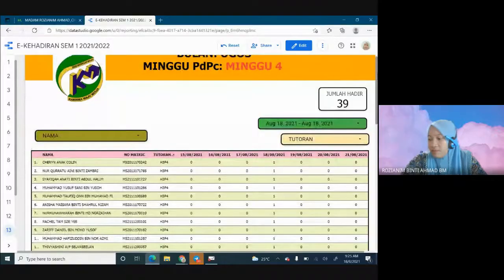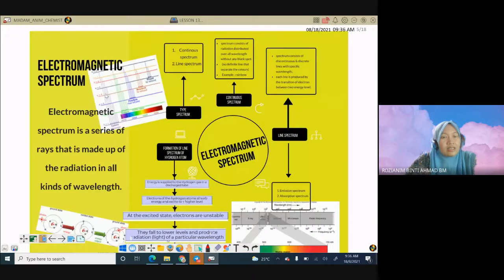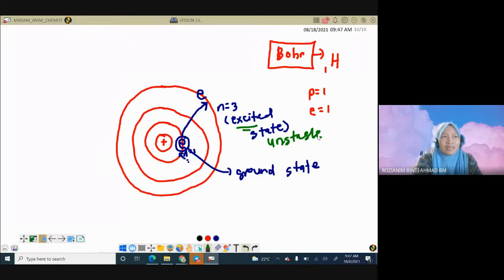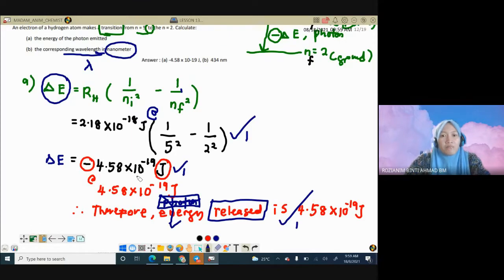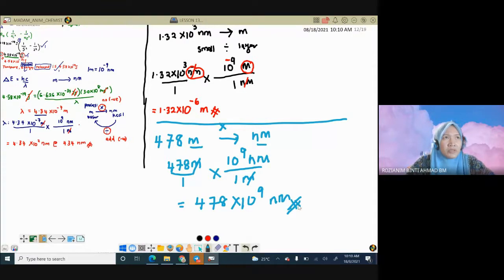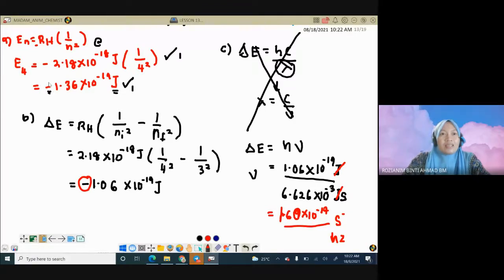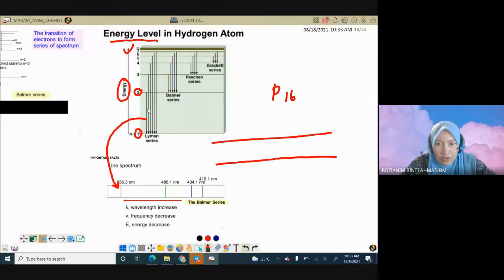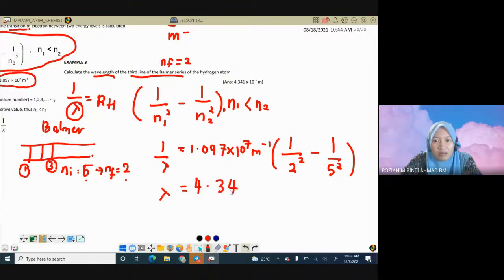BOHR'S ATOMIC MODEL PART 1 (H1T3, H3T4)